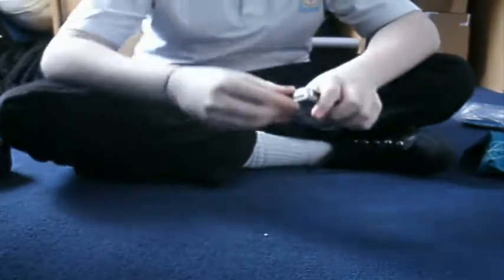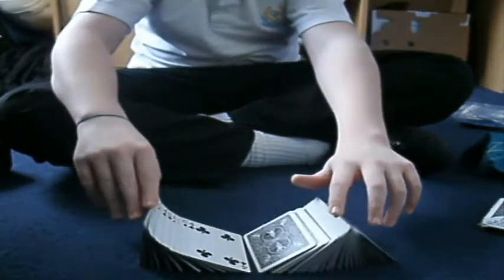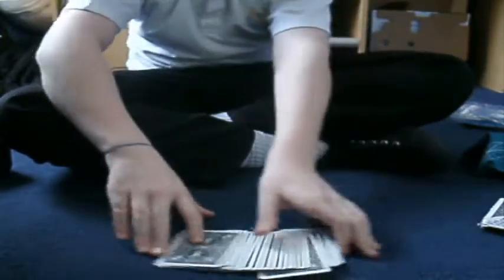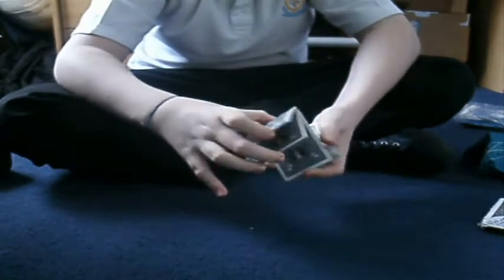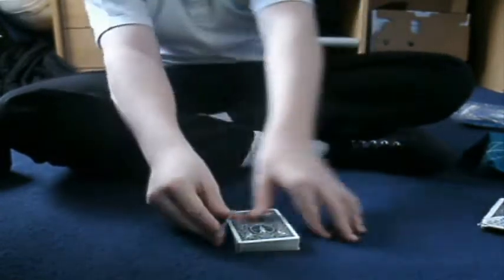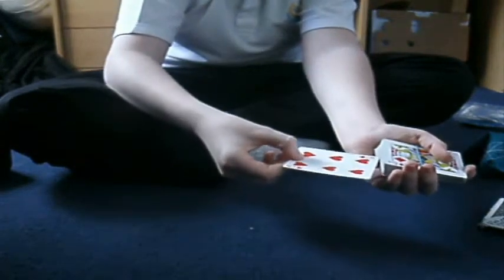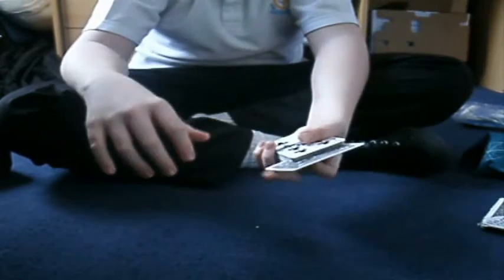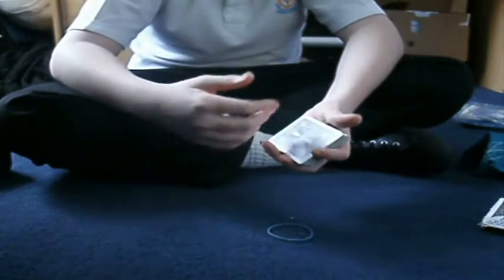card trick performed by Houdini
This is a card trick that only needs 1 Rubber band (small) and 1 Deck of cards (any)